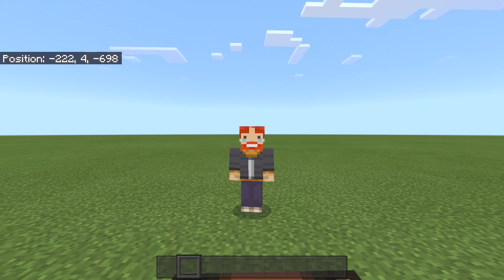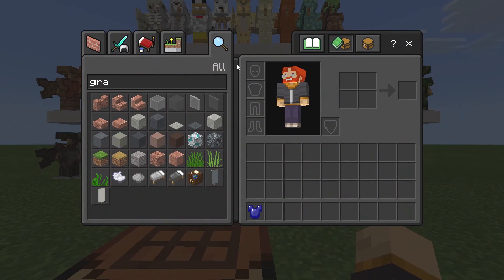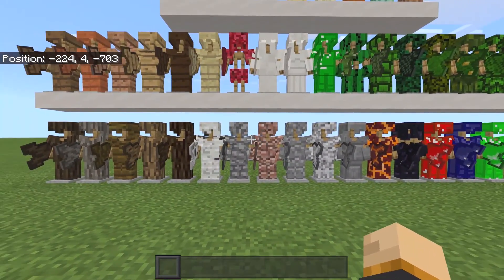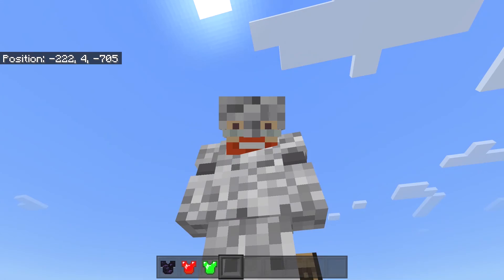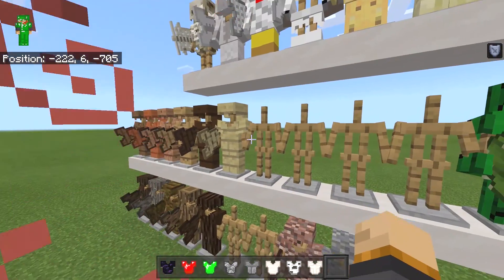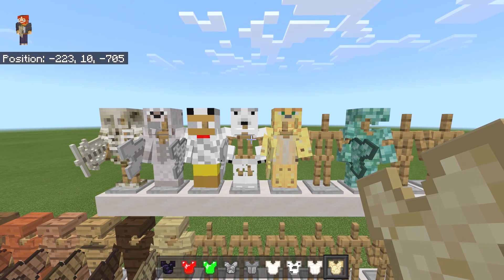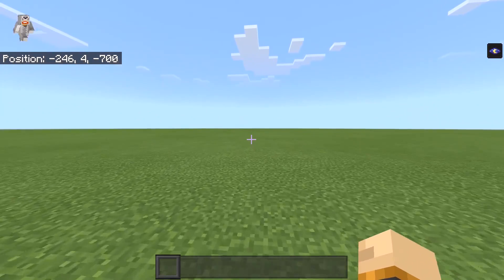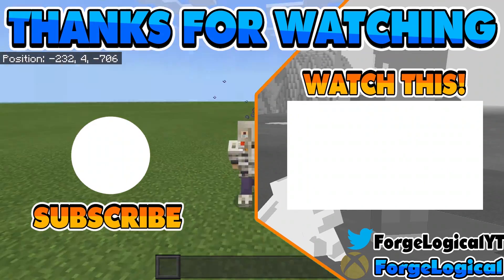Make Armor From Blocks in Minecraft Bedrock (ArmorCraft Addon)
This addon add more than 30 armors to your Minecraft Bedrock worlds that are made from Minecraft blocks, you can even gain some buffs from the armor as well!

❗Note: This works for the 1.16 update or above on MCPE, Xbox One, and Windows 10 versions of Minecraft Bedrock!

🔸SOCIAL MEDIA🔸

🎶MUSIC USED🎶 -